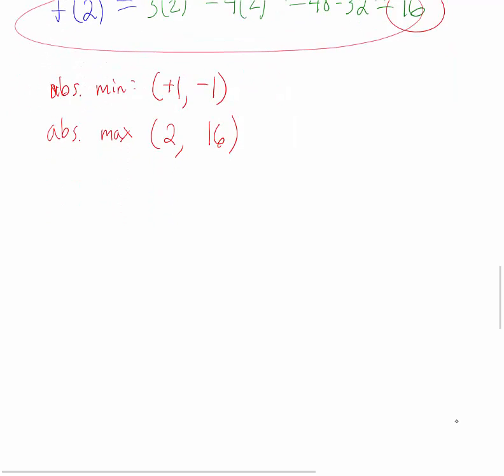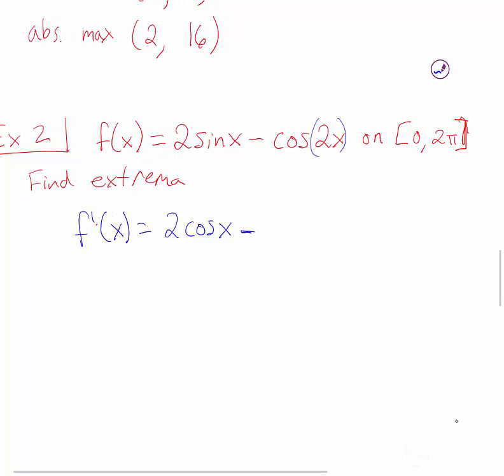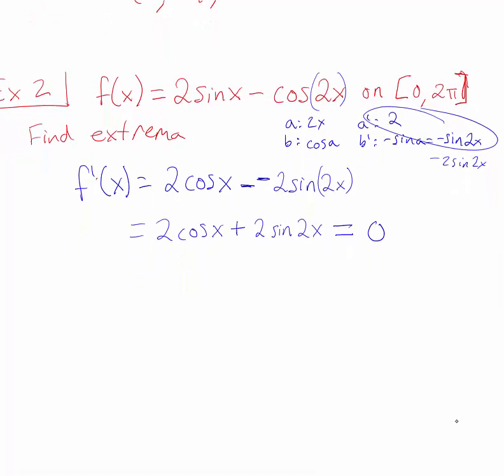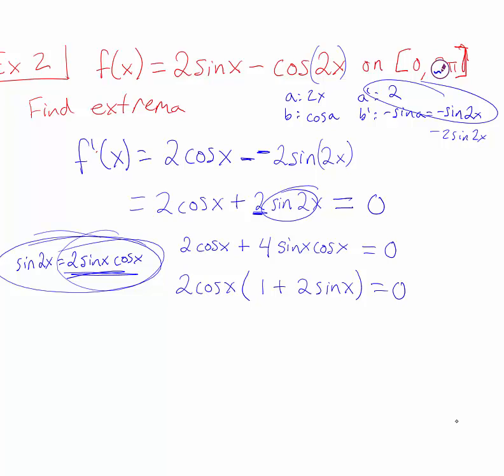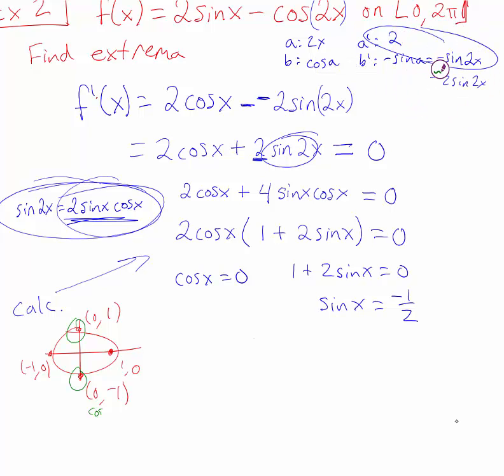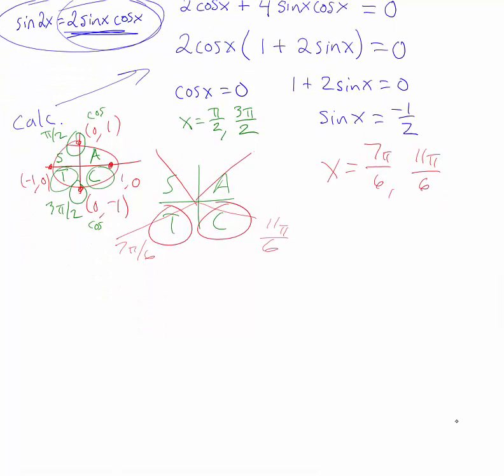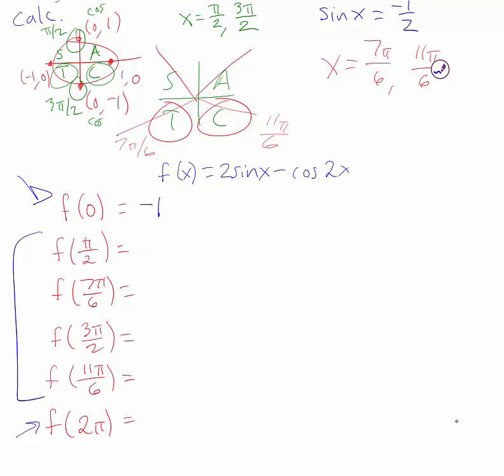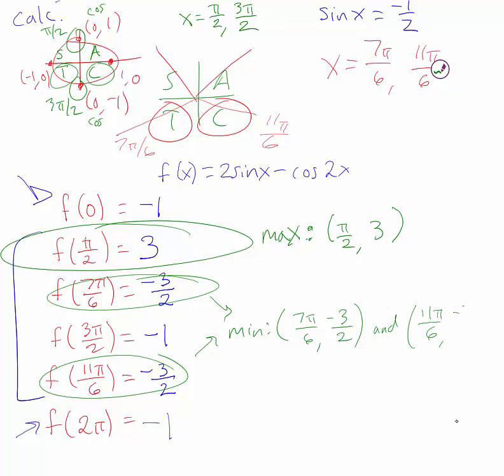Extrema Difficult Trig Example